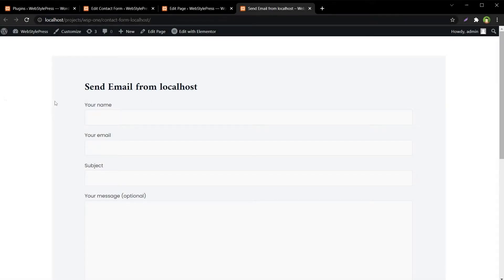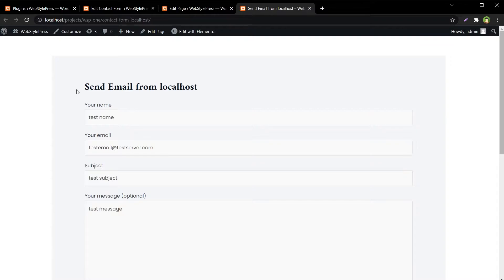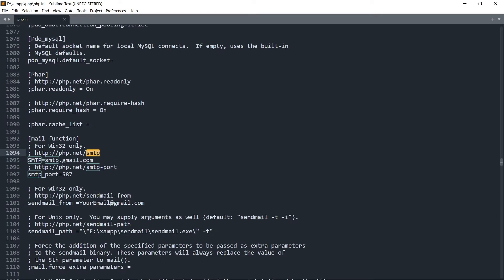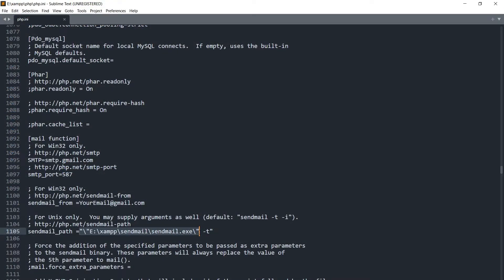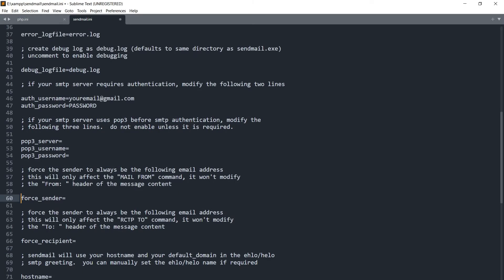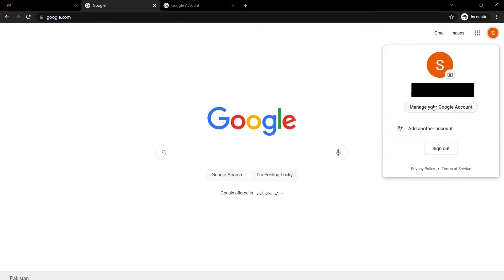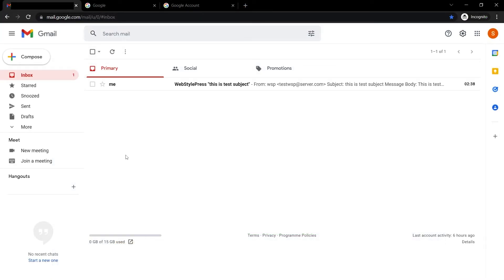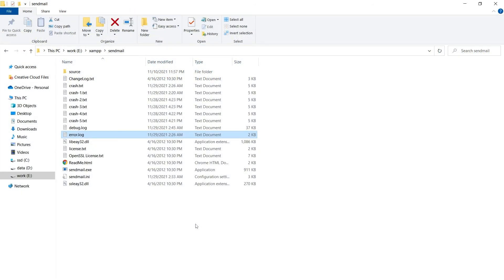Send Email using XAMPP | Send Email from localhost by using WordPress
How to send mail from localhost xampp using Gmail? How to send mail from localhost in PHP using XAMPP? We will send email while using WordPress contact form 7 on localhost using XAMPP server. I do a lot of PHP and WordPress based work on localhost and then migrate it to live.

If I have to check email, I have to migrate code to live again and again to just check if email is working properly. This is a time waste in web development and software engineering. To avoid it, to increase productivity and save time, our localhost should send emails. To send email from localhost or XAMPP, we will have to configure XAMPP to send emails over SMTP protocol.  We have to configure XAMPP to send email via SMTP.

We can use Gmail SMTP to send emails via XAMPP. Basically create a separate Gmail account to only use SMTP and to send emails via localhost.

- Go to XAMPP Installation Directory
- Go to php folder
- Open php.ini file in code editor

Search for SMTP
Use these settings

smtp_port=587
sendmail_path="\"C:\xampp\sendmail\sendmail.exe\" -t"

Change drive letter to where you have installed XAMPP. In my case I have installed XAMPP in E drive in PC.

Then
- Go to sendmail folder in XAMPP
- Open sendmail.ini file in code editor

Search SMTP
Use following settings

smtp_port=587
error_logfile=error.log
debug_logfile=debug.log
auth_password=PASSWORD

XAMPP should be able to use your your Gmail account to send email from localhost & XAMPP server. When I used it, at first time, it did not work. For security reasons Gmail will reject this configuration.

There is another step involved.

Turn 'ON', 'Less Secure App Access' from Google account settings.
While you are logged into Google or Gmail account,
Go to Google
Click at icon at right top at the page or your profile image icon
Click at 'Manage Your Google Account'
Go to Security page
Turn on, Less secure app access

Now email will be sent successfully from XAMPP or localhost when you will send it via PHP script or WordPress.
If our SMTP configuration is correct
it should send emails
Use above configuration
and next time does not matter the tech stack
if its using XAMPP, emails will be sent from localhost

And if email is not being sent
check for text files having name starting with crash
These files will give you a clue about why email is not being sent

Also check error.log file
In my case error was
Usename and Password not accepted

When I turned on 'Less secure apps access' in SMTP email account from google settings, this error was gone. SMTP email account that we are using is allowing less secure apps. That is why we should use a separate email account for just this purpose - to only use SMTP settings for localhost email. So crash text files and error.log will help you debug the email sending issue from localhost.

What if you don't want to use SMTP from gmail?
- Send Email From localhost | localhost SMTP Settings [Updated]